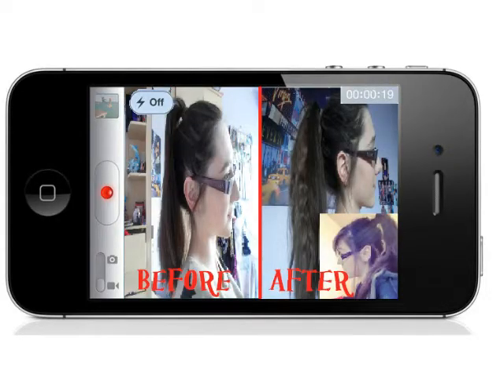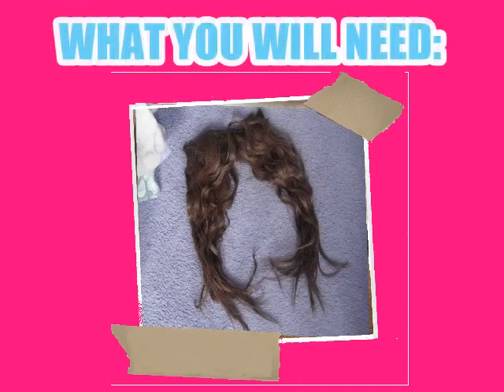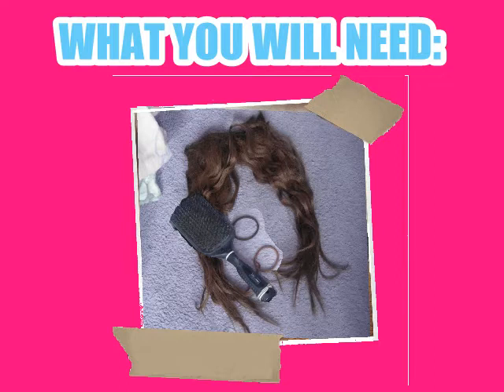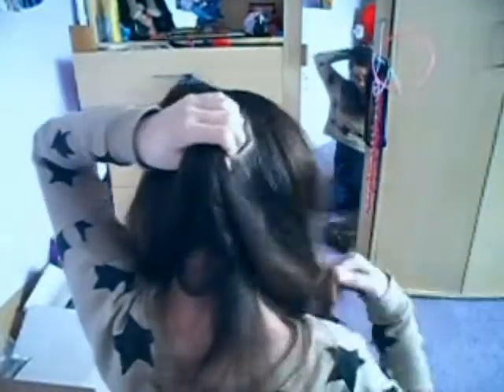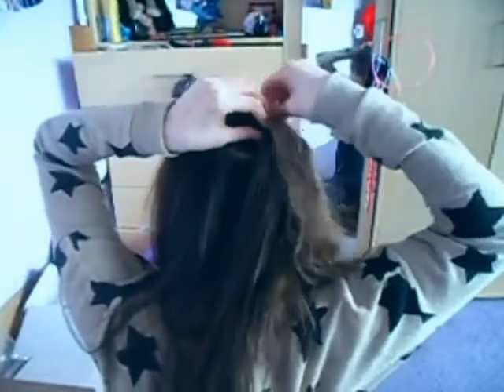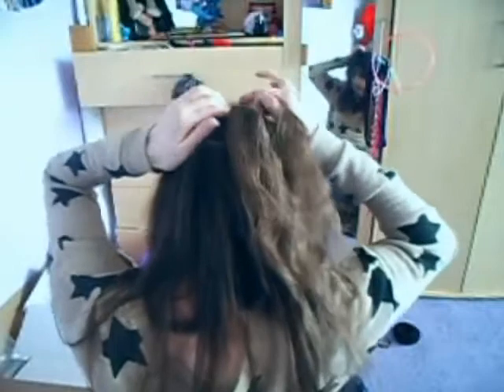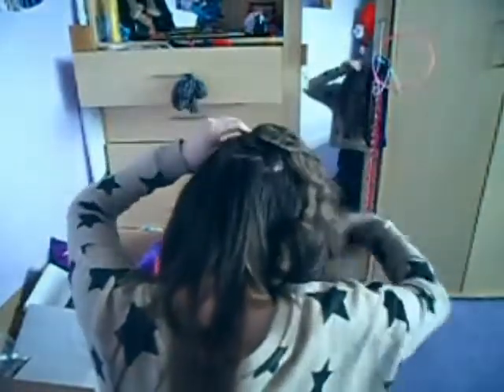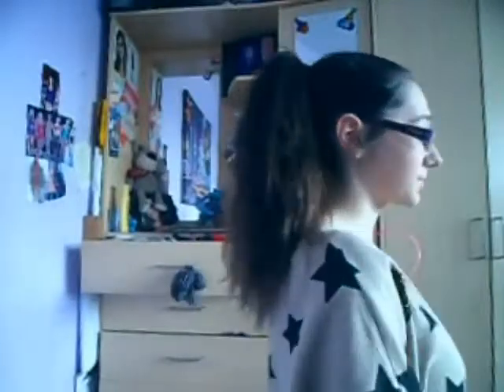♥HOW TO: Wear Extensions In A PonyTail♥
THUMBS UP & SUBSCRIBEADOODLEDOO!! ♥♥♥♥♥
Let's face it, it's hard to hide those clips when we put our hair up... here's a really simple way to get it up (get your heads out the gutter) but hide the clips :D all links below... lemme know what you think...x

If you read this info box thing like me - copy this ♥♥♥ into the comment box :D x